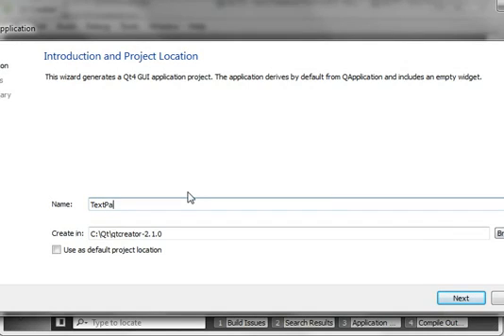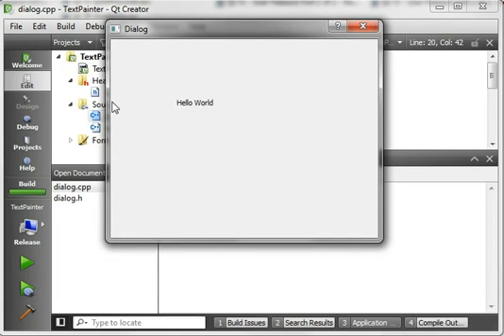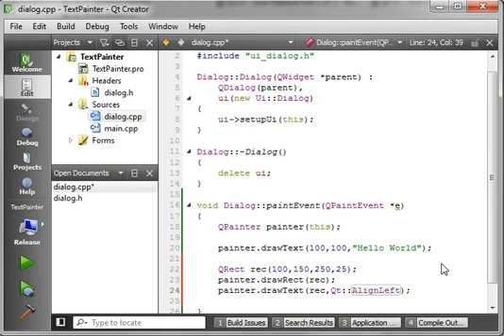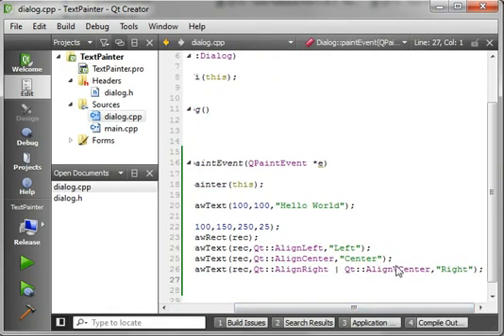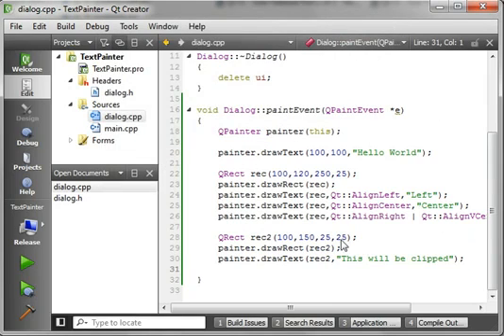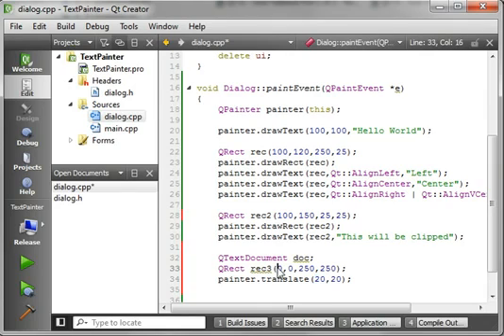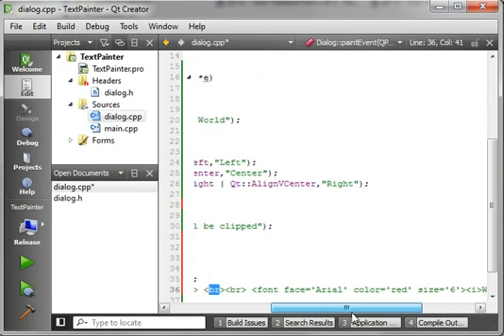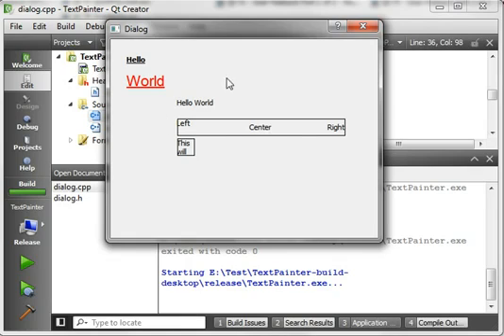Qt 79 Drawing Text and QTextDocument